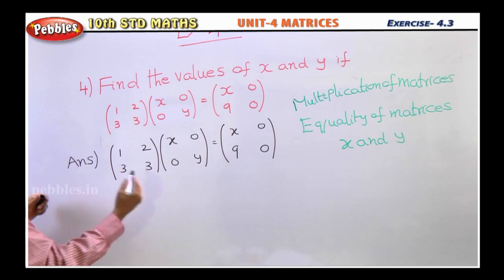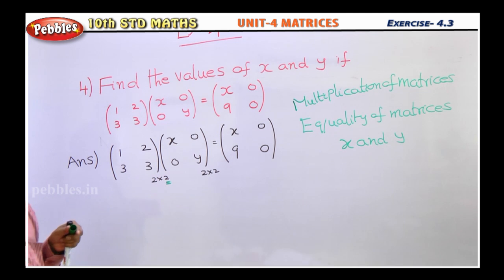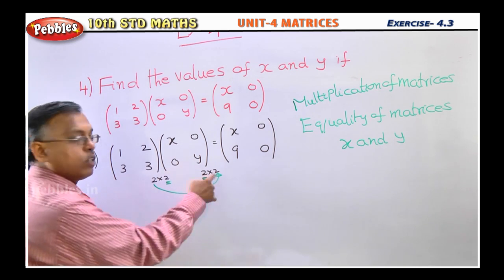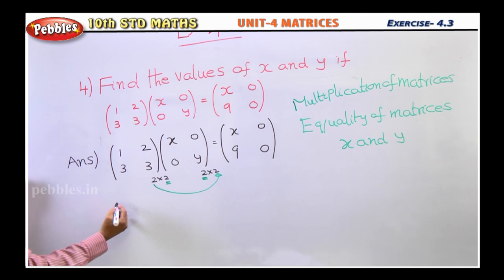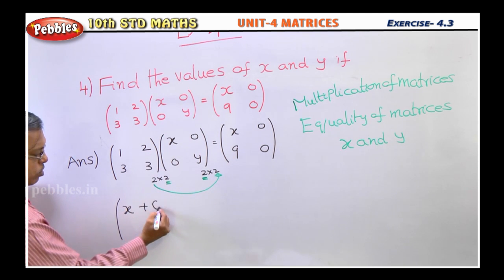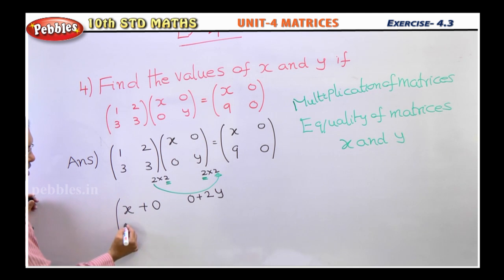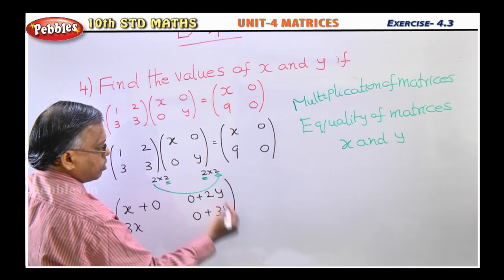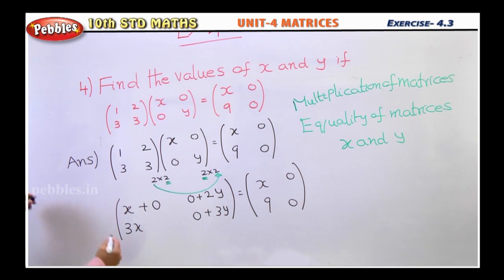Matrices || Unit 04 || Exercises 4.3 || TN 10th Std Maths